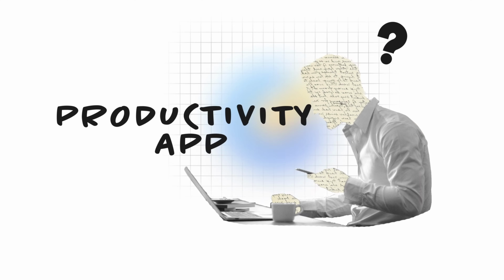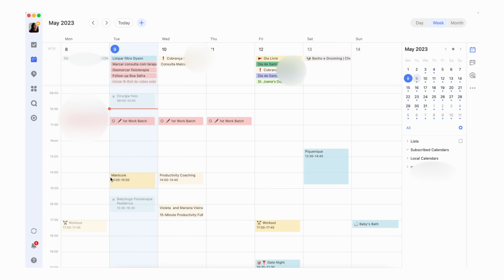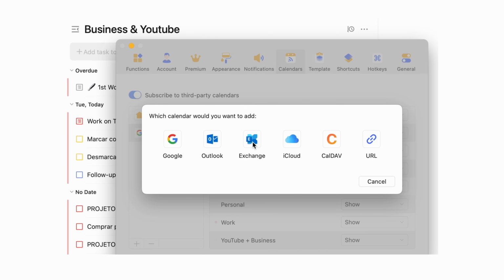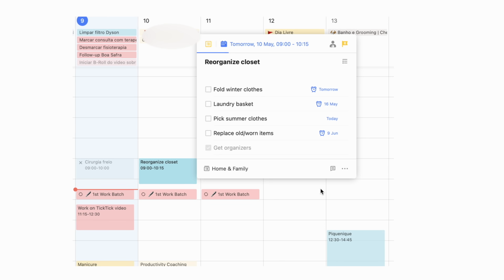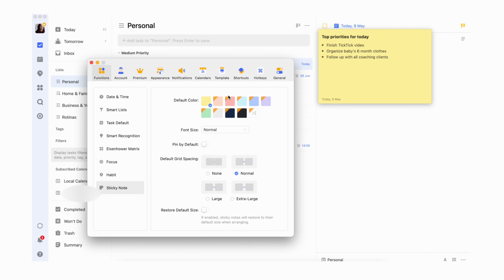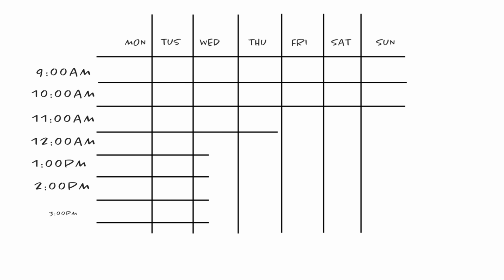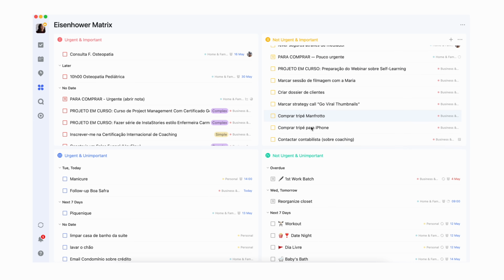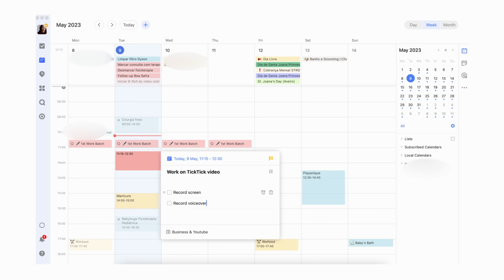This App Replaced My Whole Productivity System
It is time — time for a new favorite productivity app.
If you’ve been here for a while you know that I do change my productivity apps once in a while, but I’m usually pretty faithful to a few solid choices. For instance, I’ve been using Notion since 2019, it’s what I use to organize all of my ideas and notes, both personal or business related and I do still swear by it.
However, my task management system has always fluctuated throughout the years — I never truly felt like I found something incredible to manage tasks and subtasks. Calendar blocking in Google Calendar is the closest I ever got to perfection, despite its shortcomings (more about that in this video).
But now — I think I finally found a winner.

↳ Timestamps

00:00 - Introduction
01:36 - TickTick's Best Features
05:08 - How I Use TickTick
08:48 - Conclusion and Key Takeaways

↳ Additional Resources

↳ Credits

✽ Editing: @MaryAmongStories
✽ Motion Graphics: Jump Cut
✽ Stock imagery and footage provided by Getty Images